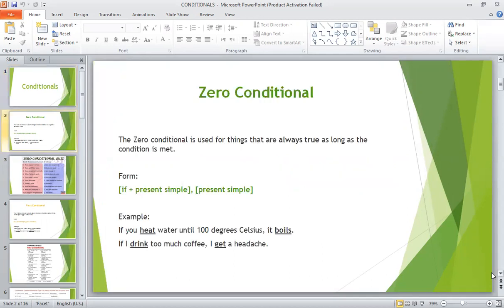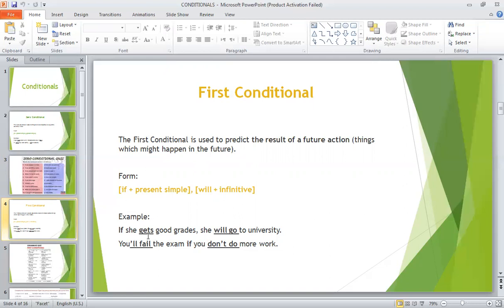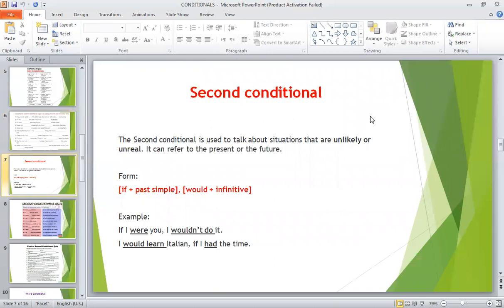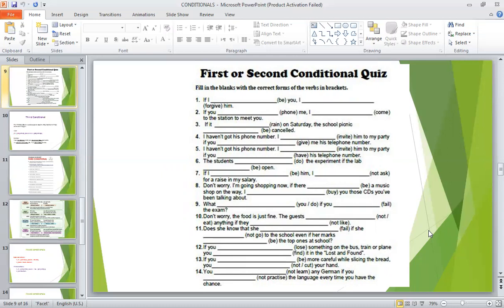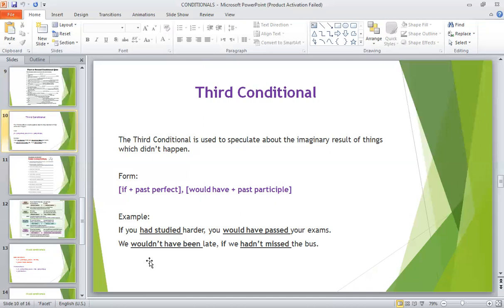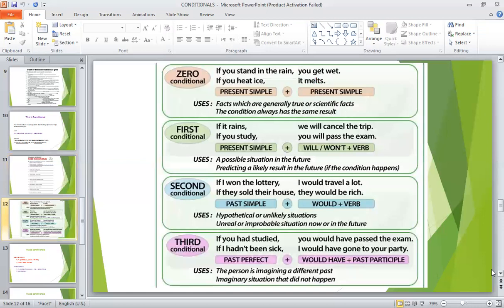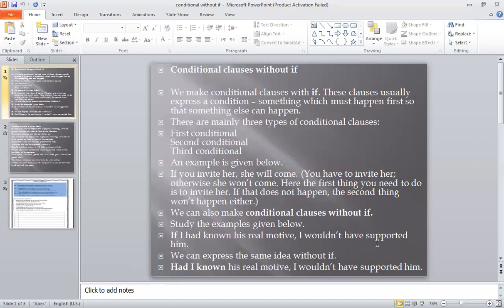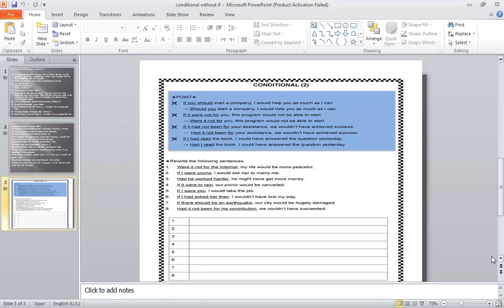online session narrative tenses and conditionals..2